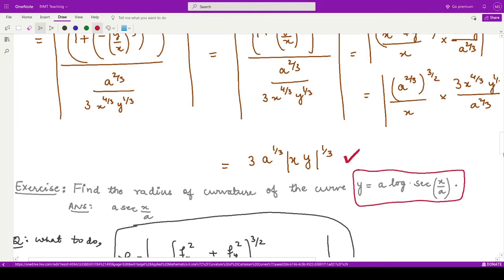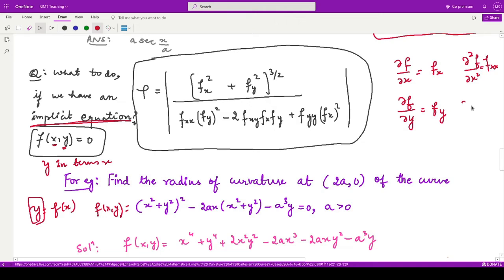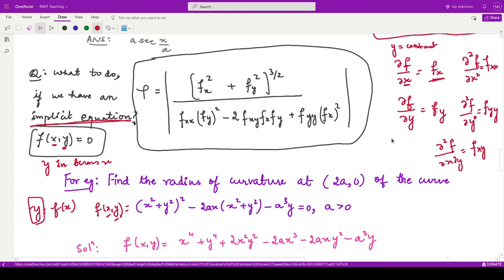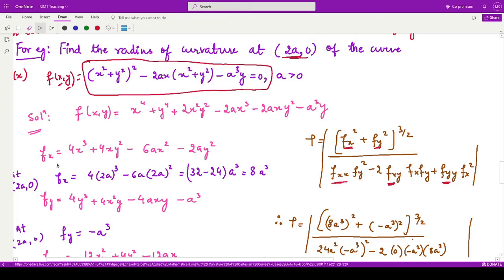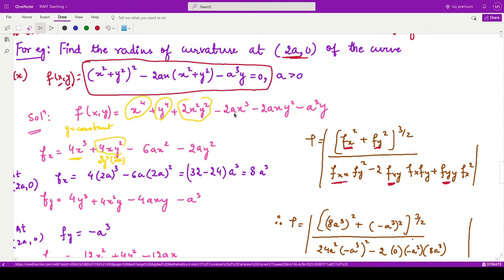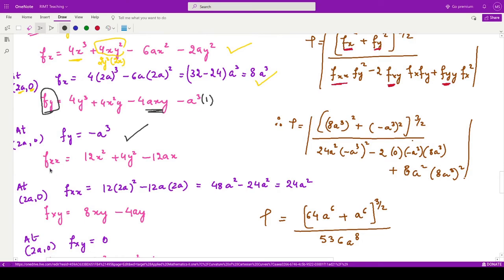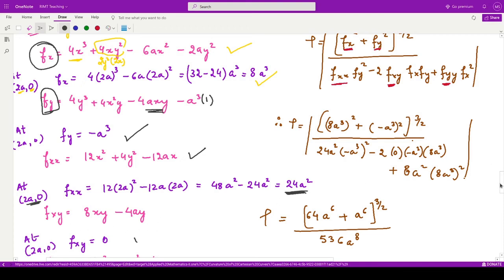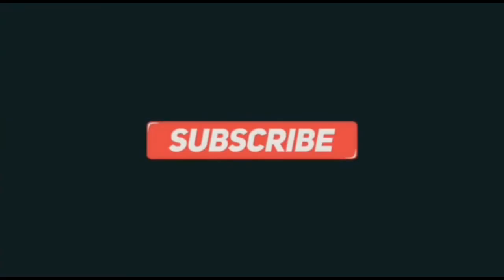#4: Curvature of implicit curves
This video consists of the solution to find various attributes for tracing the curves.

In this playlist, the following topics will be covered.
Curve tracing: Tracing of standard Cartesian, Parametric and polar curves, Curvature of Cartesian, Parametric and polar curves. Rectification of standard curves, Areas bounded by standard curves, Volumes and surfaces of revolution of curves, Applications of integral calculus to find the centre of gravity and moment of inertia.

Course Instructor:
Dr. Meenal Ladha

Happy learning!